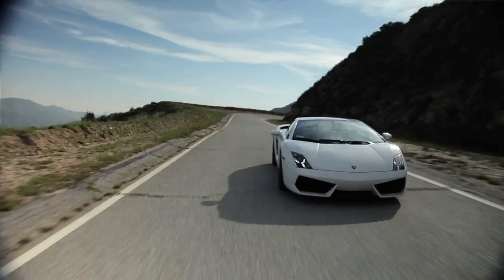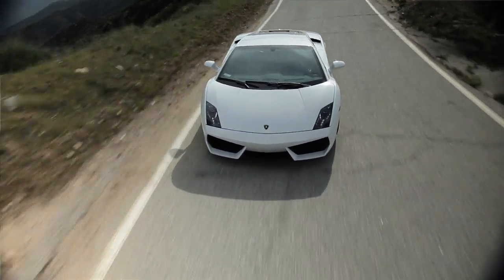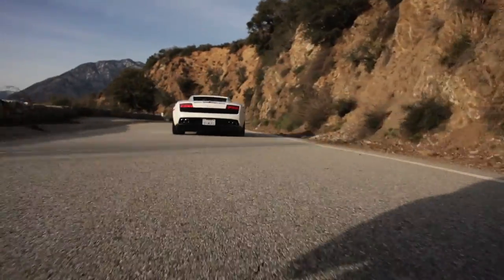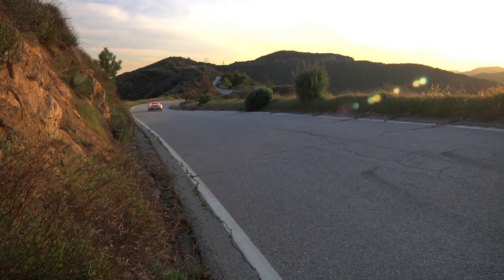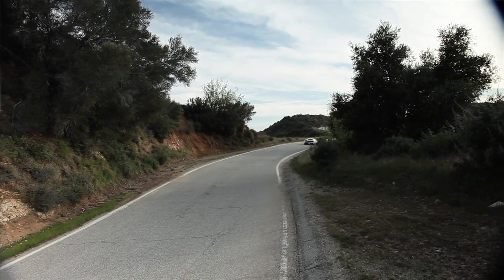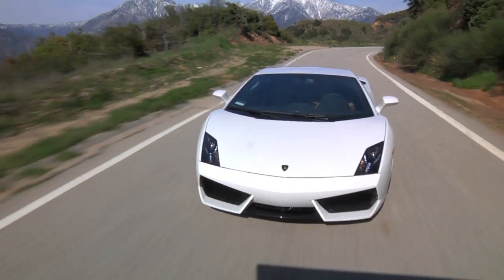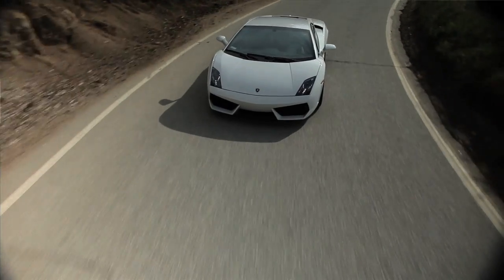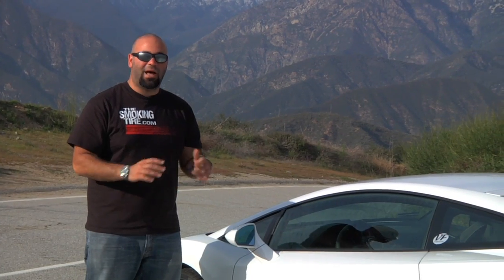How good is a Supercharged Lamborghini Gallardo?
The Smoking Tire finds the best driving road in California and the best car we've ever driven to tackle it: VF Engineering's all new Supercharged Lamborghini Gallardo LP560-4. With 760HP and 600 lb/ft of torque going through all 4 wheels, this car redefines fast.